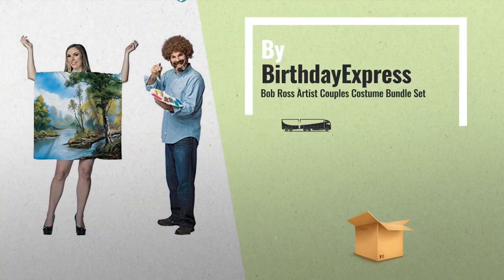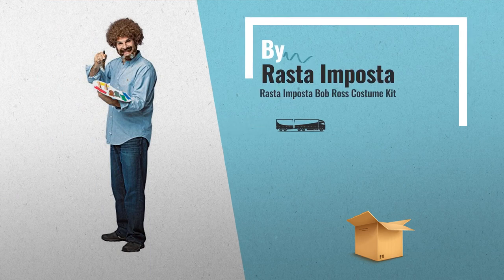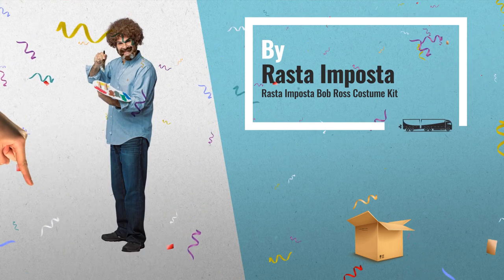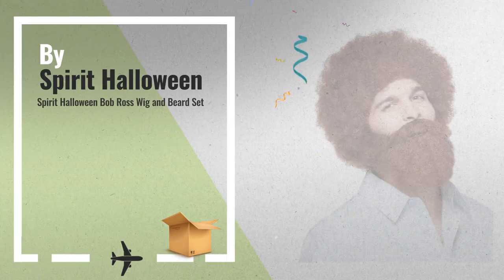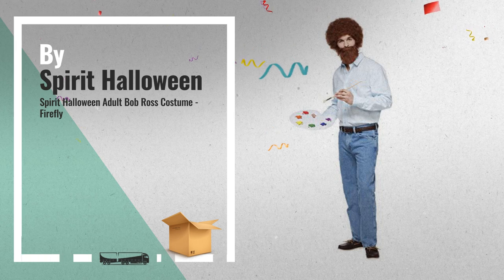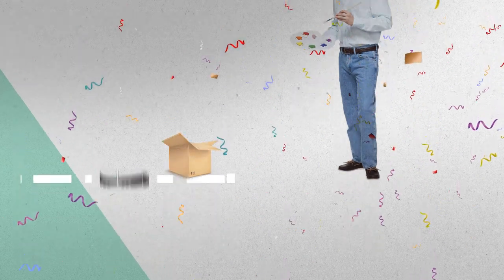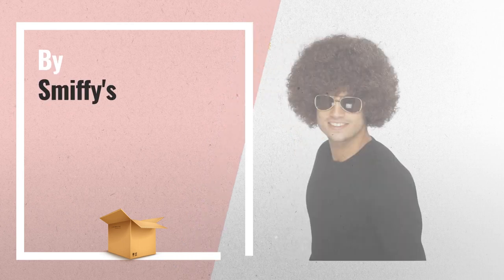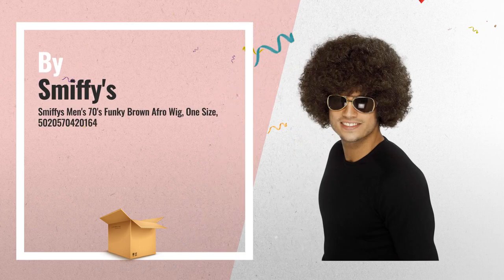Bob Ross Halloween Costume Ideas: Bob Ross Artist Couples Costume Bundle Set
Shop All Amazon Black Friday 2022 Deals now New! 2019 Black Friday / Cyber Monday Costumes Deals and Updates.

Black Friday / Cyber Monday Bob Ross Artist Couples Costume Bundle Set by BirthdayExpress

Black Friday / Cyber Monday Bob Ross Artist Kit by Rasta Imposta

Black Friday / Cyber Monday Spirit Halloween Bob Ross Wig and Beard Set by Spirit Halloween

Black Friday / Cyber Monday Spirit Halloween Adult Bob Ross Costume - Firefly by Spirit Halloween

Black Friday / Cyber Monday Morris Costumes Bob Ross: Painting Tree Tunic Dress by Morris Costumes

Black Friday / Cyber Monday Bob Ross Painting Costume - Firefly by Spirit Halloween

Black Friday / Cyber Monday Forum Novelties Costume, Brown, Standard by Forum Novelties